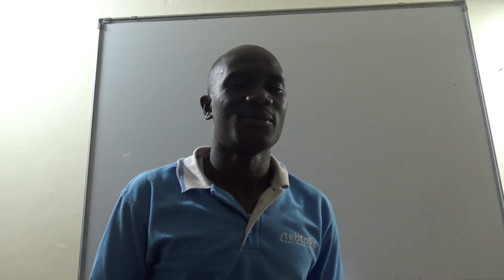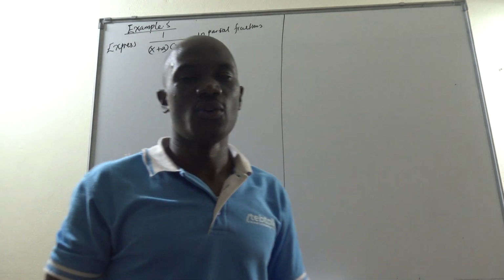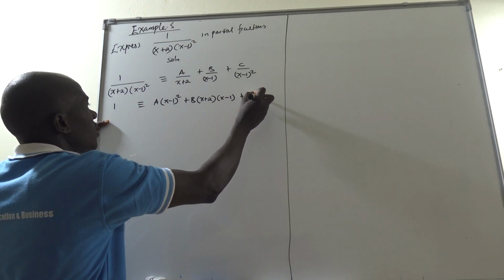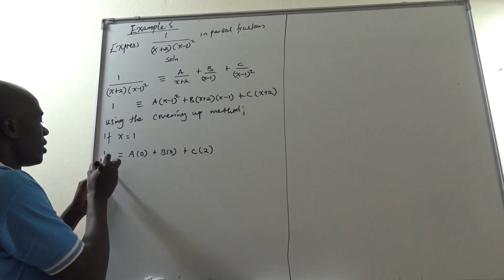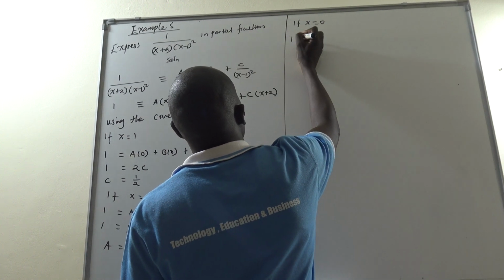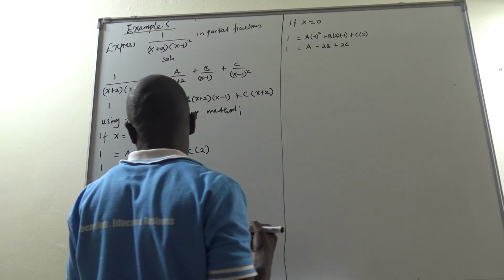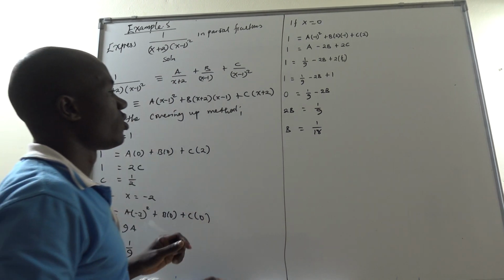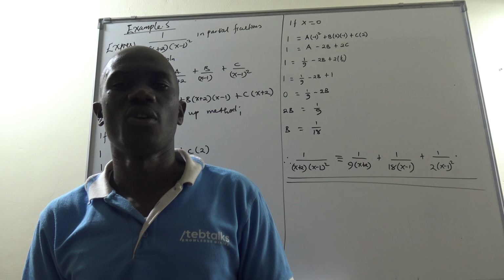TYPE 2 OF PARTIAL FRACTIONS WITH A REPEATED FACTOR EXAMPLE 5